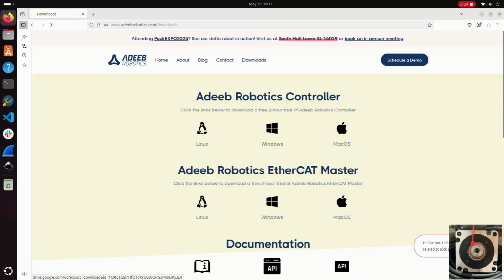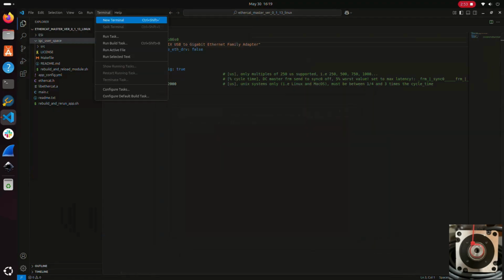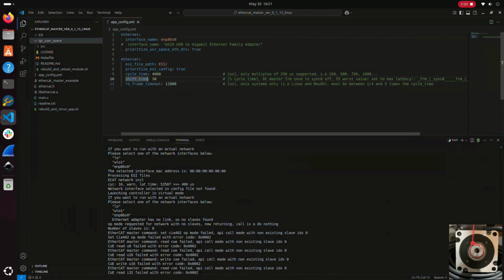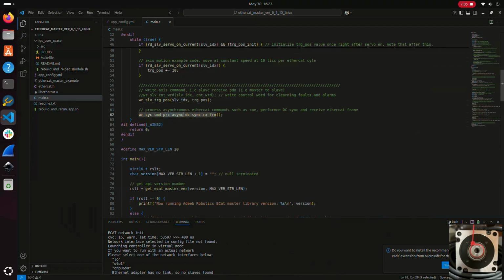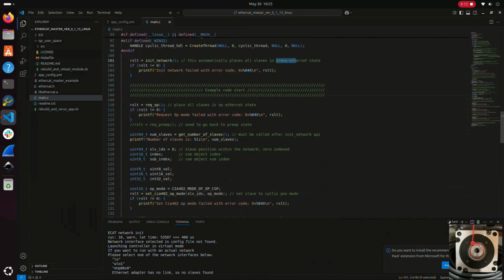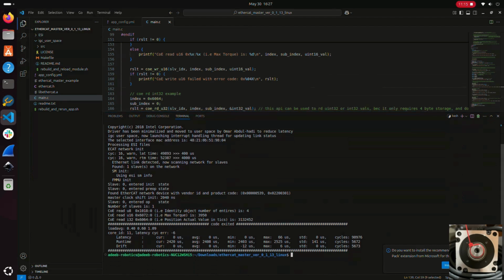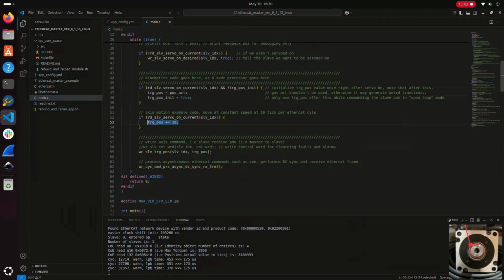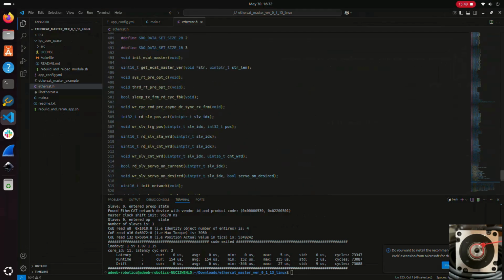Training video 1 (EtherCAT master on Linux)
In this video we go over how to download and run the Adeeb Robotics EtherCAT master library.
We also use the library to control a Yaskawa EtherCAT servo drive and servo motor.